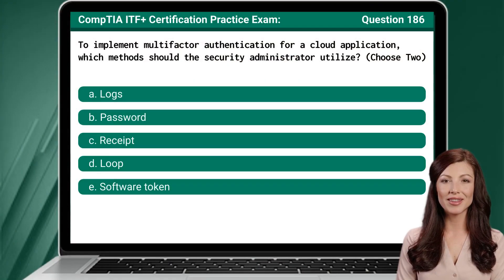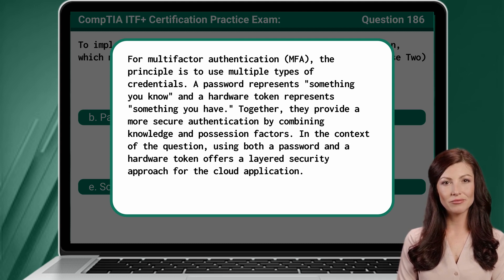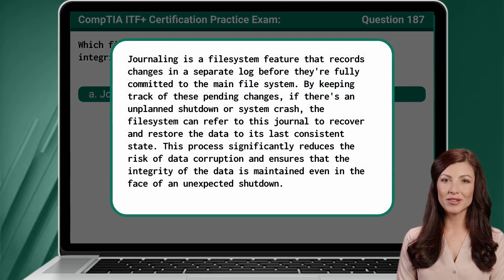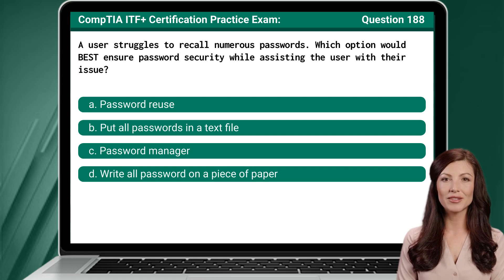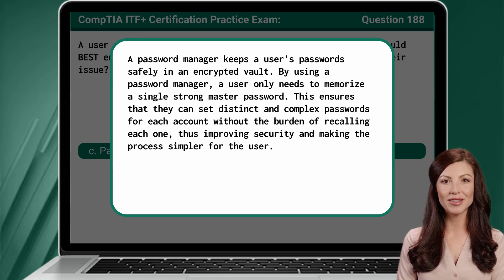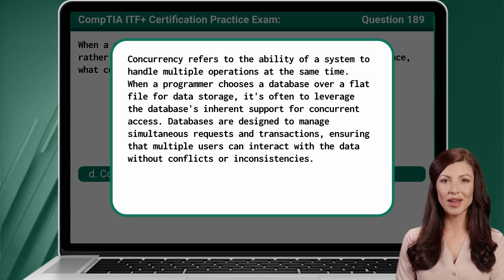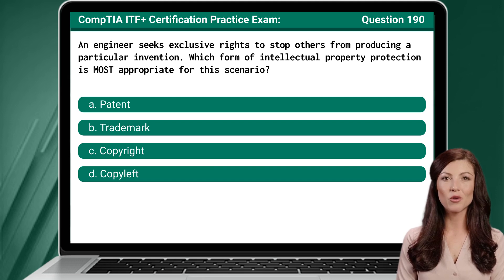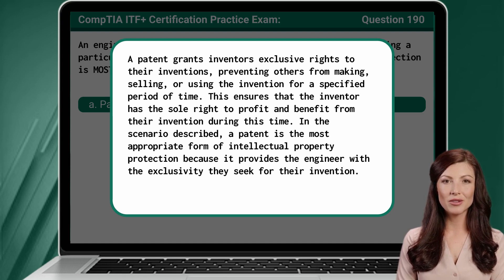CompTIA ITF+ (FC0-U61) | Practice Exam | Questions 186-190